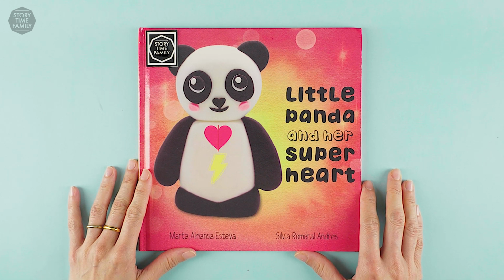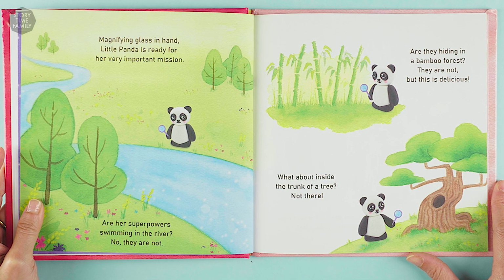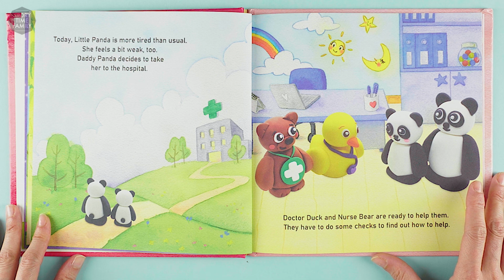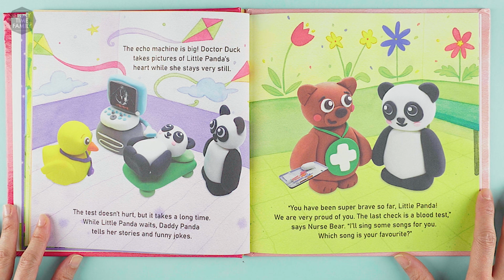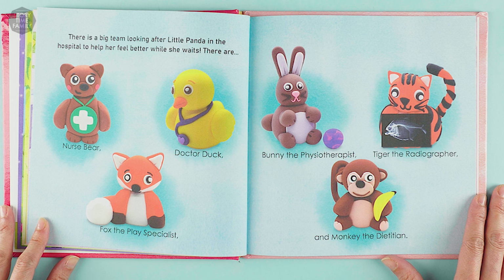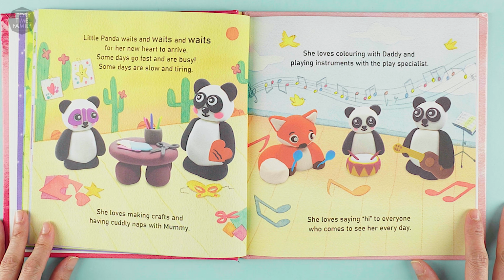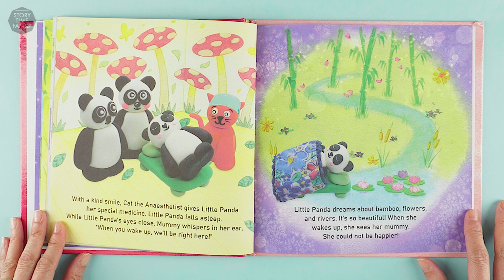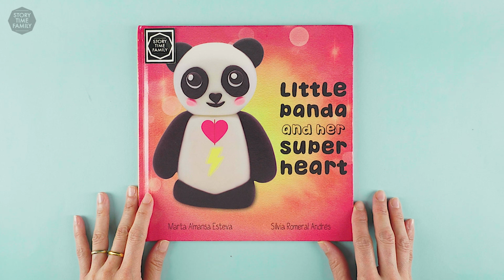Little Panda and her Super Heart | A story about finding your inner super powers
Little Panda knows that she is a superhero, she just needs to go on a mission to find it.  But Little Panda has a very special heart that has special needs, sometimes she loses her appetite and sometimes she is weak. But there is a team of people to take care of her and soon they will help her find her very own superpower…

Little Panda and her Super Heart by Marta Almansa Esteva and Silvia Romeral Andres is available at:

Published with Permission of the author